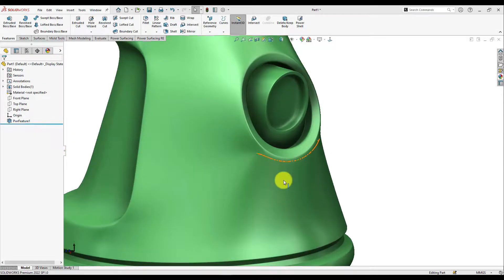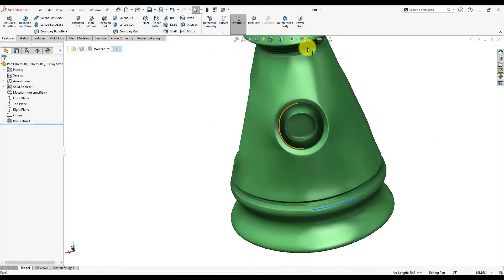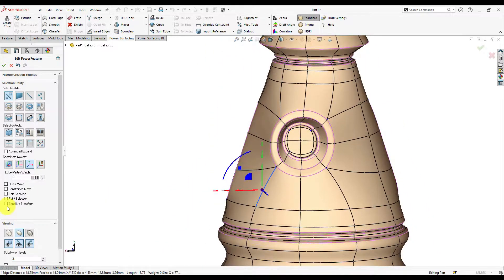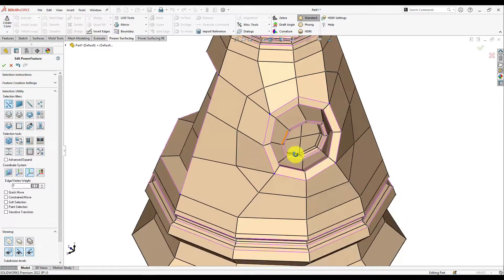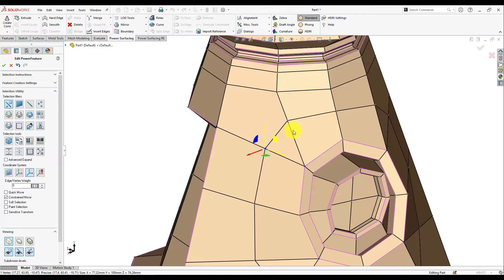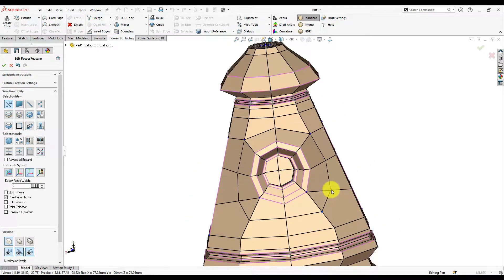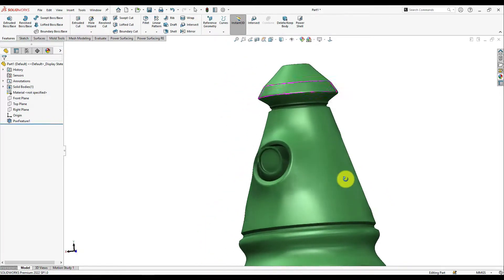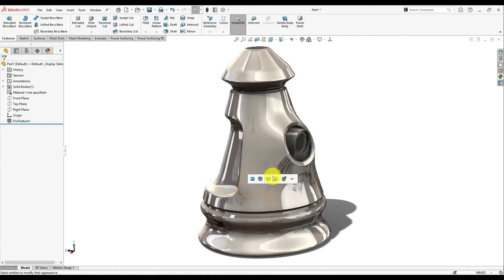Bad Surface Fix | SOLIDWORKS TUTORIAL